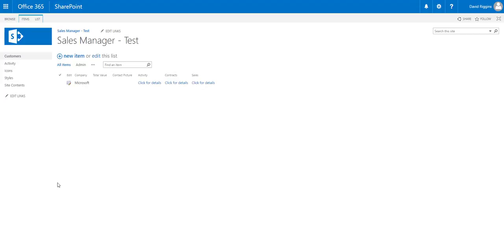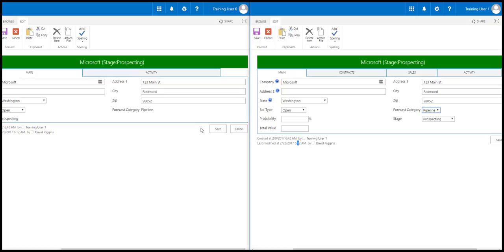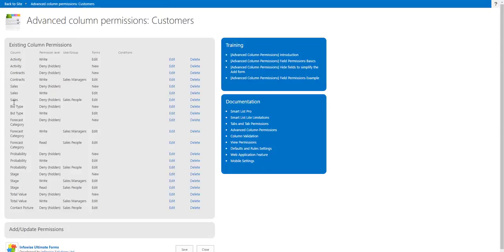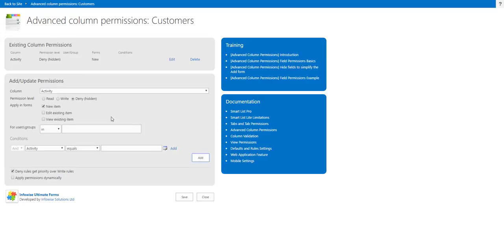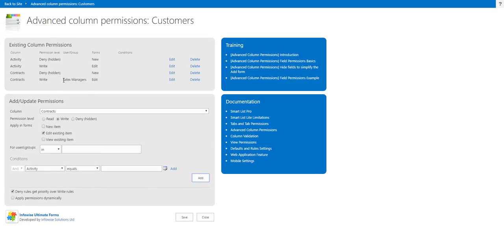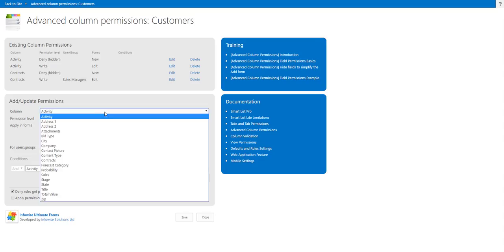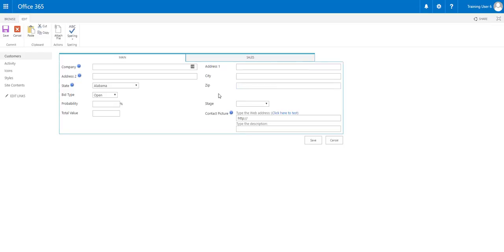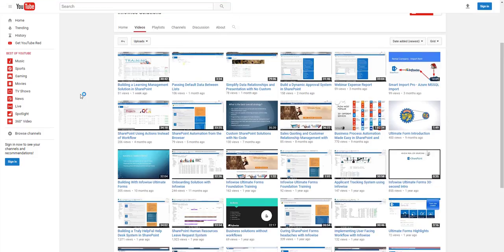Advanced SharePoint Forms - Infowise Advanced Column Permissions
In this video I demonstrate how to use SharePoint security groups and Infowise Advanced Column Permissions to change how fields are shown to different user levels in the same form.